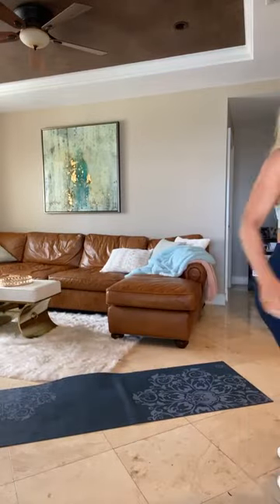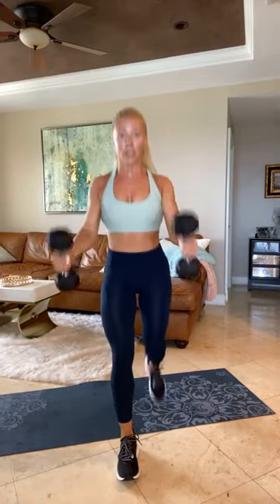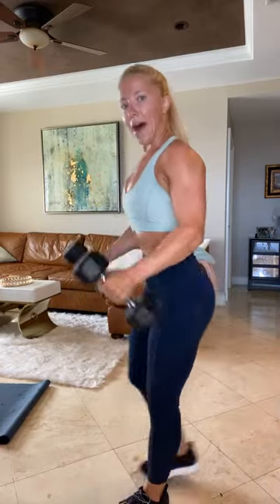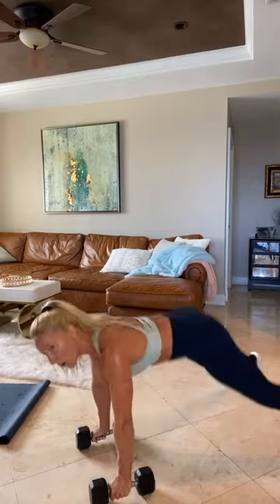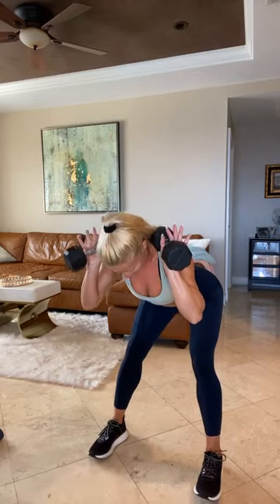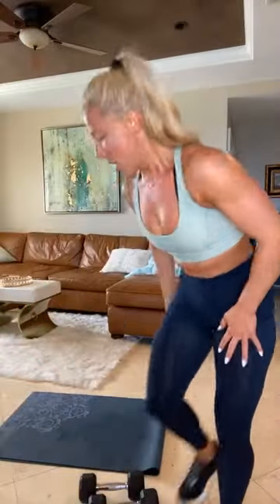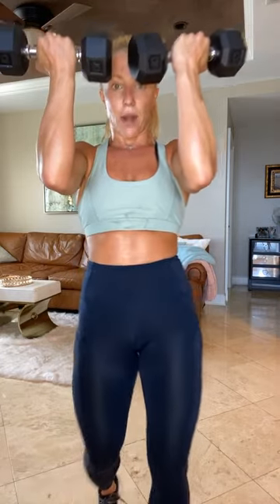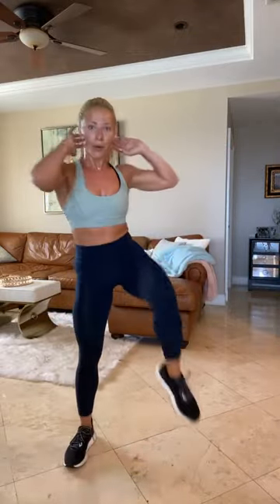SWEAT & SCULPT!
Such a fun killer workout!
You need 2 medium DBs and 45 minutes.

What to expect:
3 blocks w/ 5 exercises. Do each block 3x for less time each round. 50s/40s/30s

XO
Aly